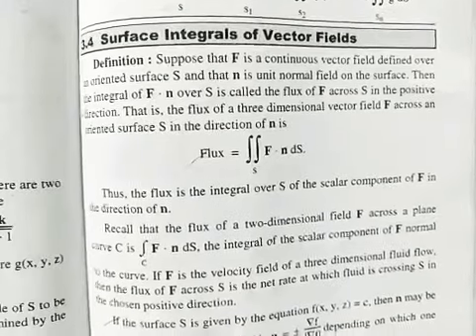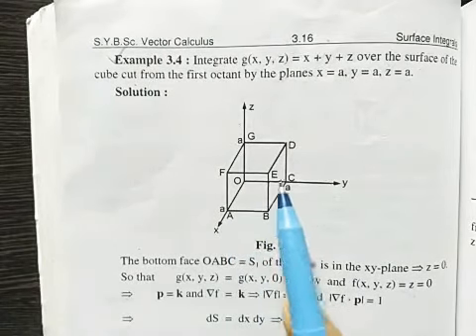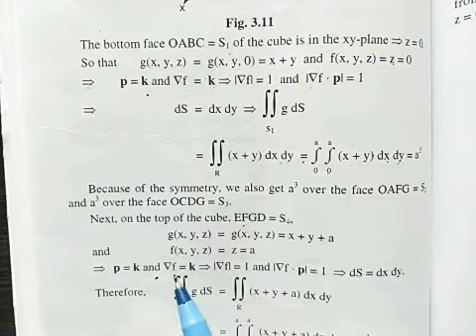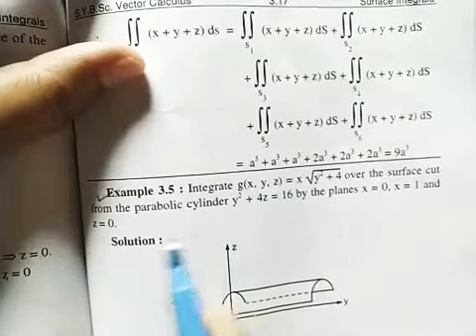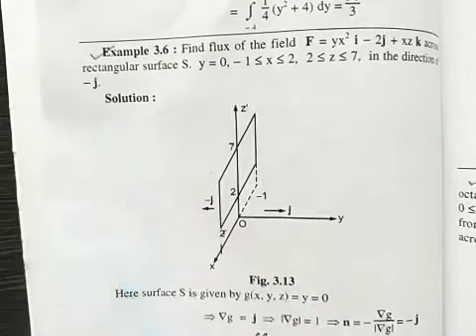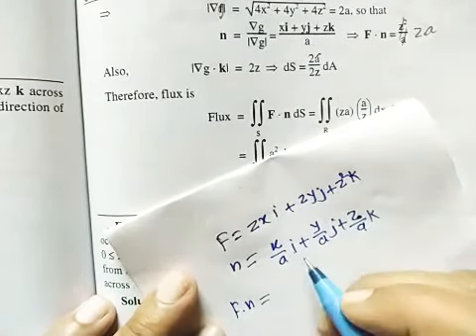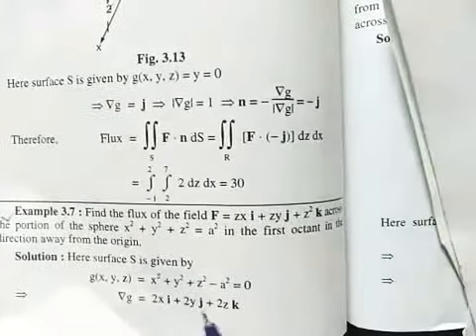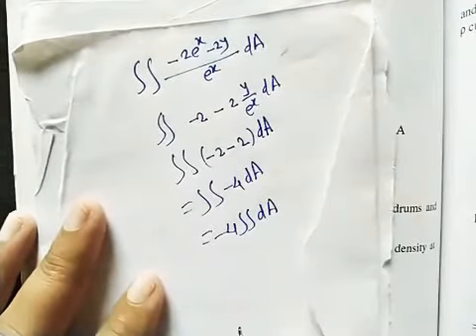Vector Calculus CH3V3